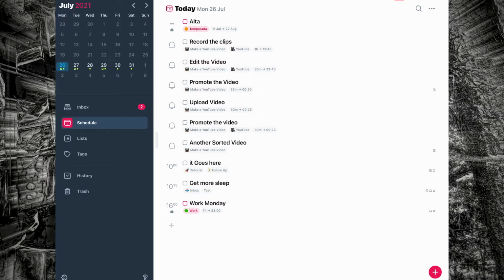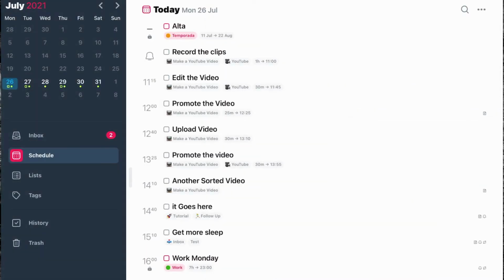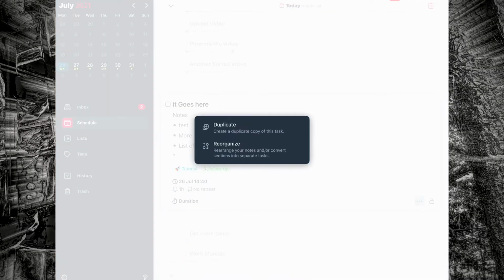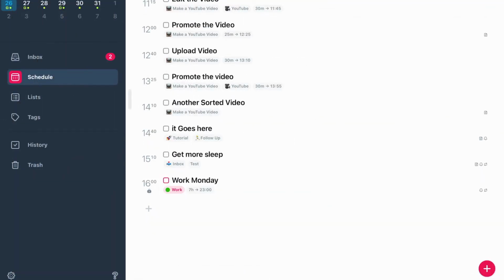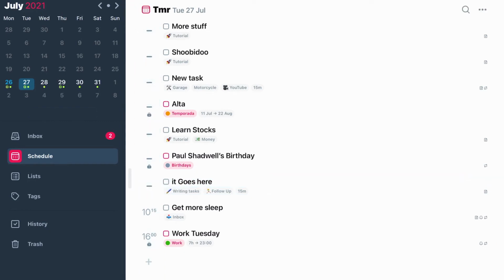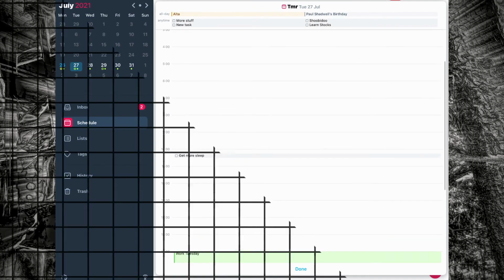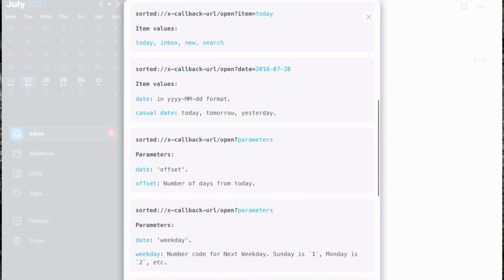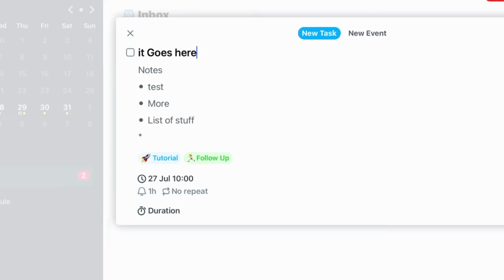Good and Geeky - Sorted GTD App - Hyper-scheduling your time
## Auto Schedule

In the previous video I show that you could do the auto schedule by selecting the items you wanted to schedule first of all. It’s also possible to schedule everything for the day without making a selection first. In the top right-hand corner there is an icon of three grey dots. This brings up a menu allowing you to do some filtering of the list and also to auto schedule.

I noticed that if you have an event in the schedule for the day with a time already set the auto schedule will take that into account and put the tasks not already scheduled before and after that. You don’t need to worry that the auto schedule is going to mess things up you have already have on your calendar.

## filtering your schedule

If you have a lot of tasks on your schedule for the day from various projects you might want to just look at specific areas of work. Use the same menu again to access to filtering by list or by tag. When using the filter you can have it show whatever is in just one list or you can choose multiple lists.

It’s also possible to filter by both lists and tags. So if you want to see something which is on a specific list which also has a specific tag, you can do it.

## The Reorganise Feature

You may have made notes within a task and later decide you want to break them up into separate tasks. In the pro version of the application there is an option to reorganise items from within the note to make them tasks. With the note open used the button in the bottom right-hand corner of the note with three dots. There you’re given the option to either duplicate or to reorganise.
Choose reorganise and a panel pops up from below. You’ll see there are little icons with three lines to the left of the items in the list that you can move.
Drag-and-drop the first item you want to make into a task onto one of the boxes below. To make a separate task dragged the next item into the box showing to the right. If you drag another item on to the same box it goes into the new task as a note. Tap on done when you moved everything you want to move and you’ll see the new tasks added to the bottom of your schedule. The new tasks are added to the inbox.

On the Wizardgold Channel, you'll also find playlists so that you can see all the videos for specific areas of interest.